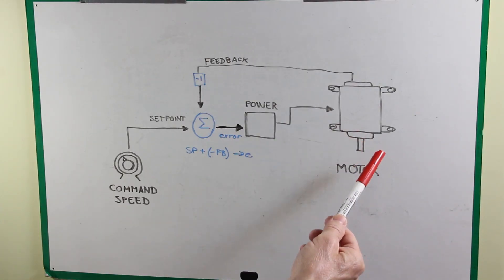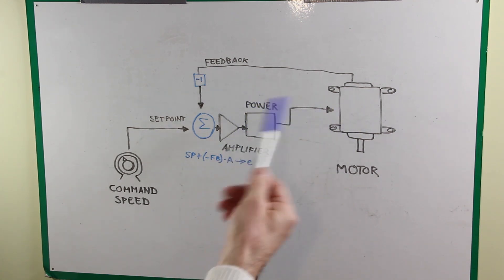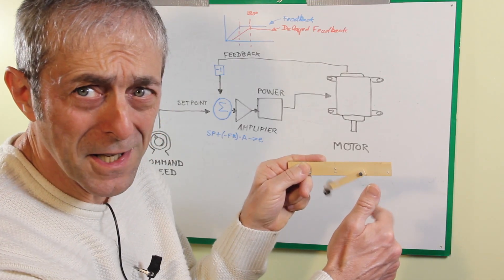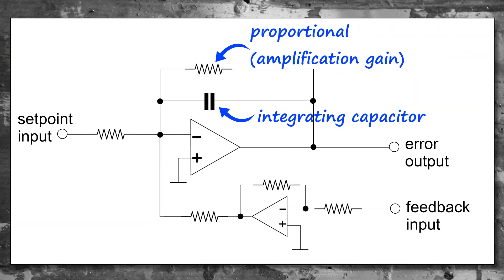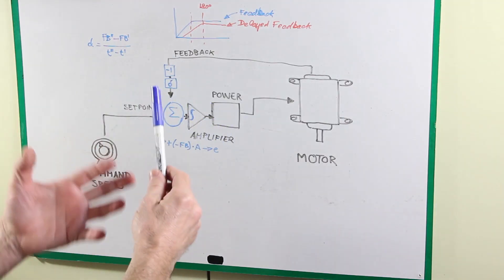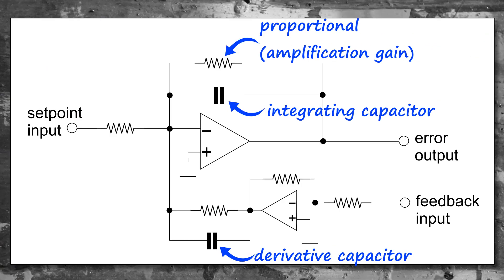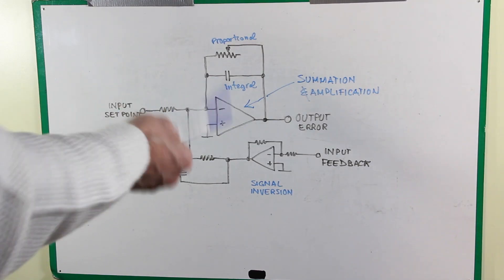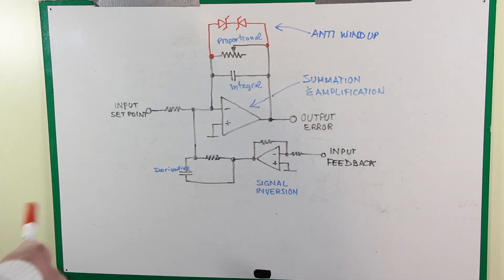Learn the PID control in 12 minutes | electronics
From washing machines to CNC axes the PID control is a fundamental part of all controlled systems. The Proportional Integral Derivative provides tight control loop and stability.
In this video you will learn why we do use PID controls, what they are and how they works.
Also as a bonus you will see a conceptual electronic schematic of a possible implementation of a PID control.